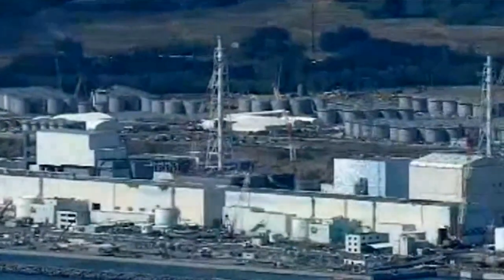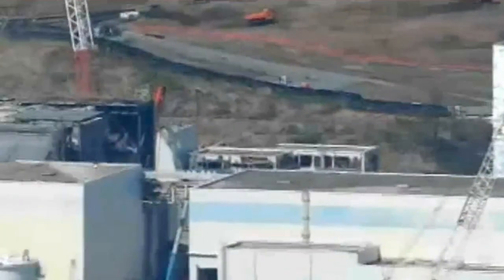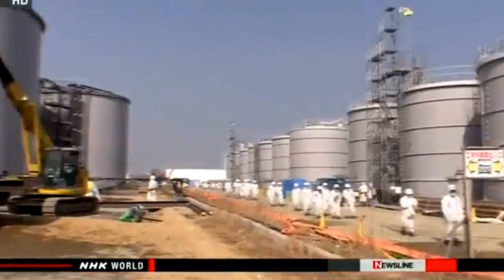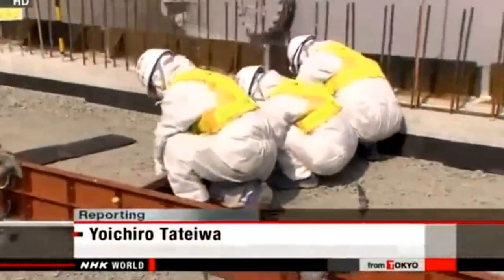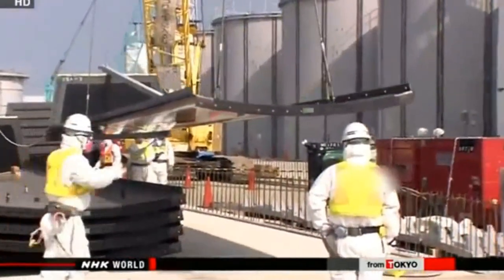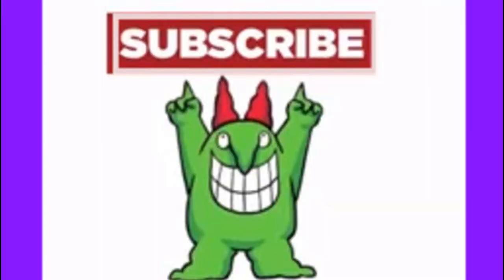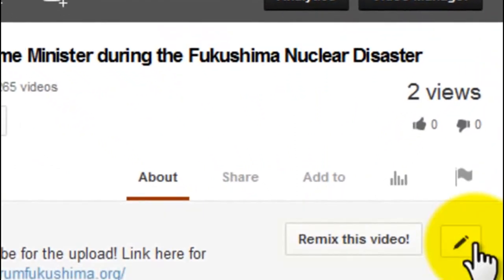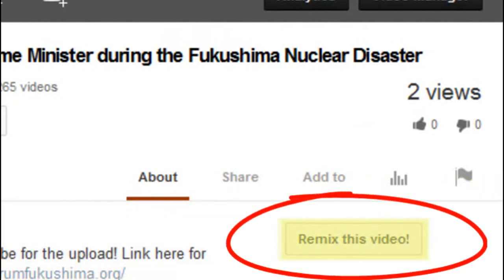1 Fukushima Leak Found & a Perpetual River to Go update 5/16/14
Happy Opening Day of the Godzilla movie 2014
Yippie, ONE SINGLE radiation leak the size of a few pencils wide found causes TEPCO to Celebrate on the Fukushima Battle Field. (*sigh*)
'Mysterious disease' plaguing mammals on Pacific coast of Alaska — Livers 'crumble'... Hearts 'enlarged and pale'... Yellow lymph nodes... Blood-filled lungs (PHOTOS) — Professor: Worrying there's no answers, big public health concern (AUDIO)

Source of water leakage spotted at Fukushima plant
The operator of the Fukushima Daiichi nuclear power plant has pinpointed the location of a leak where radioactive water is escaping a containment vessel at one of the facility's damaged reactors.
Tokyo Electric Power Company, or TEPCO, says a remote-controlled camera in a room just outside the containment vessel recorded water leaking from a joint where a pipe is connected to the vessel.
TEPCO says the water flow is about the width of two to four pencils and is continuous. After reaching the floor, the water is flowing away from the containment vessel and spreading across the floor.
The utility believes that what is being released is water injected into the vessel to cool melted nuclear fuel inside.
Based on the findings, TEPCO plans to study ways to stop the leak.

Panel urges lifelong survey for Fukushima workers
An expert panel is to ask Japan's government to conduct a lifelong survey on people who worked in the immediate aftermath of the Fukushima nuclear accident.
A draft report released on Friday by the health ministry panel urges the government to follow 19,000 workers for the rest of their lives to see whether their exposure to radiation causes cancer or other illnesses.
The people worked at the plant after the accident in March 2011, until the government announced in December that year that damaged reactors had stabilized.
The panel says workers whose radiation exposure exceeded a government limit should undergo blood tests as part of detailed checks.

NEC to expand renewable energy supply in Europe
Japanese electronics maker NEC has begun tests with an Italian partner to see if its energy storage system can bring stable, renewable energy to Italy.

Cities near Hamaoka nuclear plant cite insufficient safety plans as gov't seeks restart

Fukushima I NPP Reactor 3 Spent Fuel Pool Debris Removal Update: Fuel Handling Machine Set for Removal

Fukushima cancer risk not as serious as thought, UN says

RAD WATCH: Emergency Response Zone from Nuclear Plants May be Expanded to 50 Miles; Buried Tank Vapor Reports Impact Hanford Nuclear Site... and others?

Senate Bills Aim to Shield Nuclear Power Plant Waste from Sabotage (Link doesn't seem to be working)

New York Senate Democrats seek statewide ban on fracking waste

An accident waiting to happen
The release of radioactive material at a US nuclear-waste repository reveals an all-too-common picture of complacency over safety and a gradual downgrading of regulations.

Health Effects Message Testing: Detonation of Improvised Nuclear Device

State wants Entergy to continue emergency planning after shutdown

Air Force prepares to dismantle HAARP ahead of summer shutdown

Radioactive Reality (16 May 2014) "You can no longer live in Fukushima"

many thanks to MissingSky101 for collecting all the data.  It takes a Long time to collect these reports, so go over there and thank her when you get a chance. Original upload called Fukushima News 5/16/14; Melted Nuke Fuel- Robot Locates Radioactive Water Leak Source